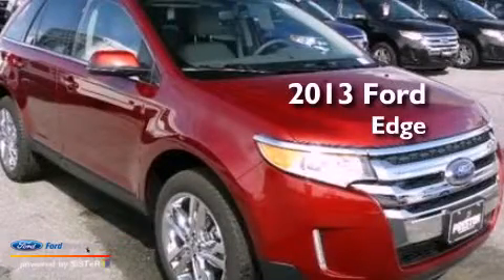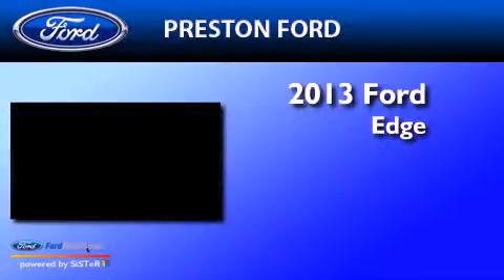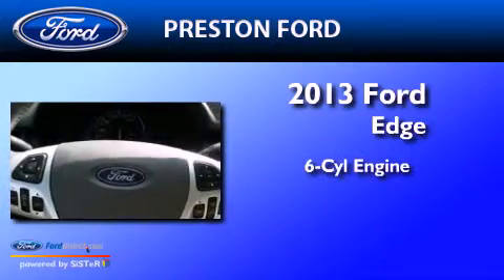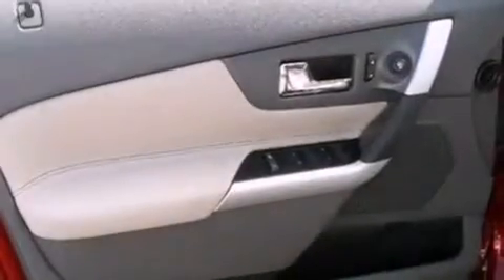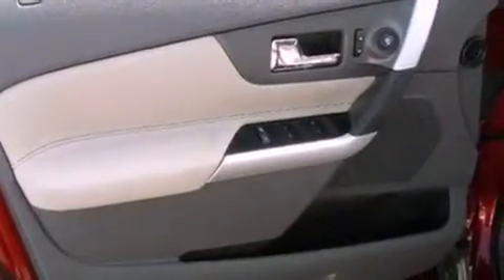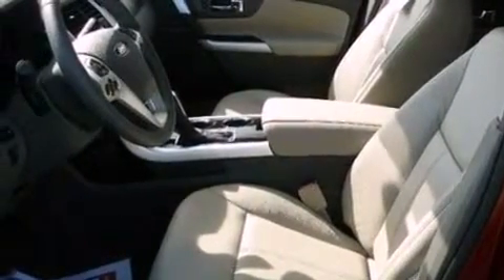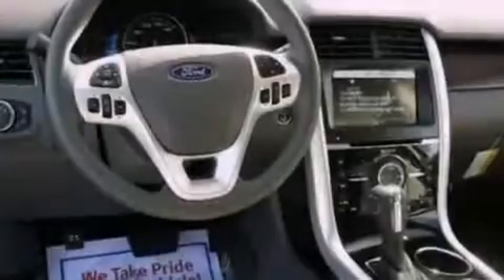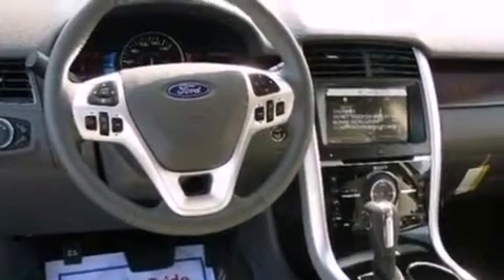2013 FORD EDGE Hurlock MD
Year : 2013
 Make : FORD
 Model : EDGE
 Engine : 3.5L V6 24V MPFI DOHC
 Trans . : 6-SPEED AUTOMATIC
 Exterior : RUBY RED METALLIC
 Miles : 3
 Interior : MEDIUM LIGHT STONE
 Stock : F300157